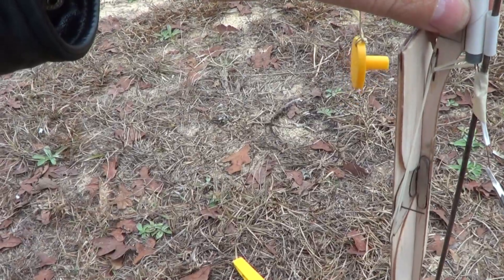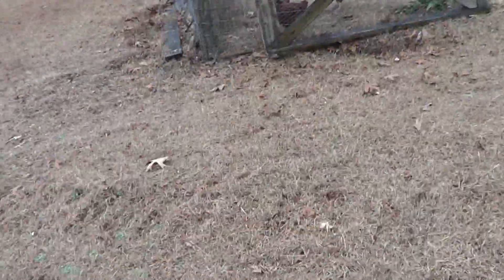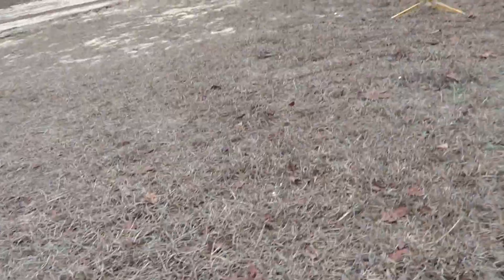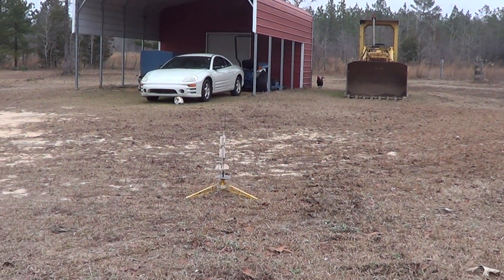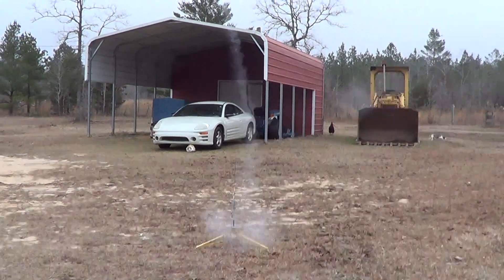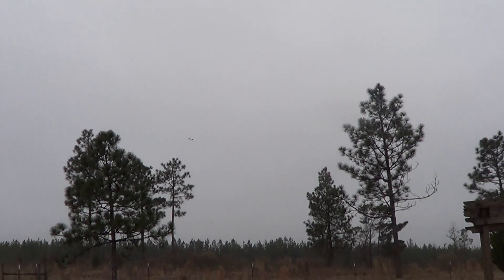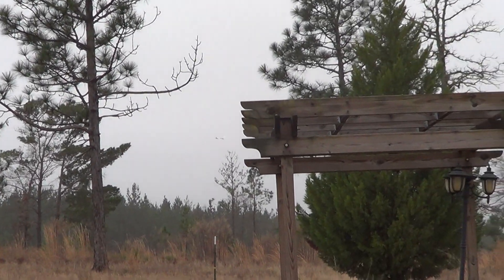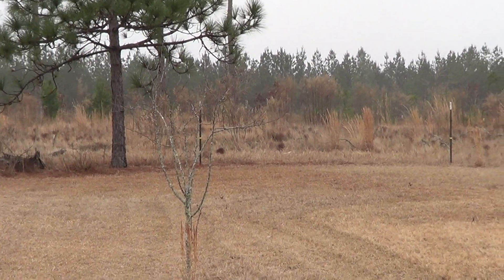Flipflop 1/8A Competition Rocket Glider - Flight Demo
A true scissor-flop rocket glider with sliding nose trigger-no burn strings!